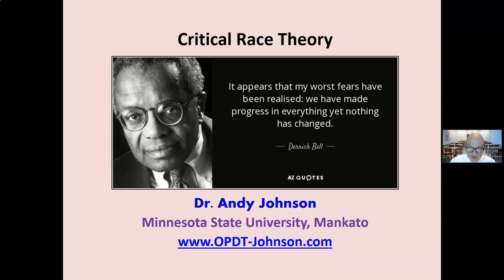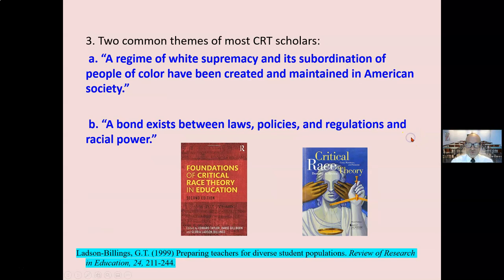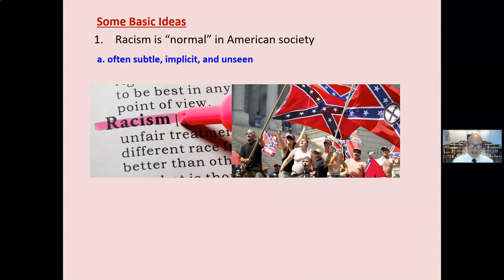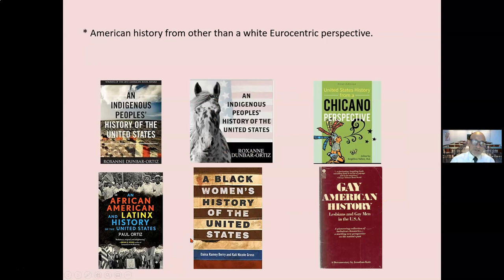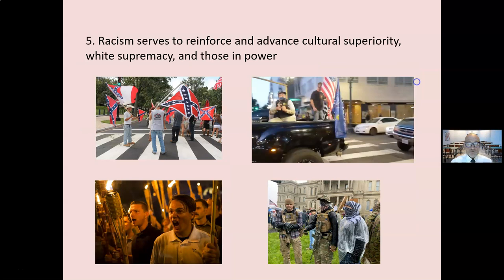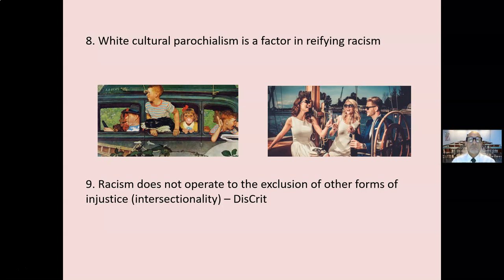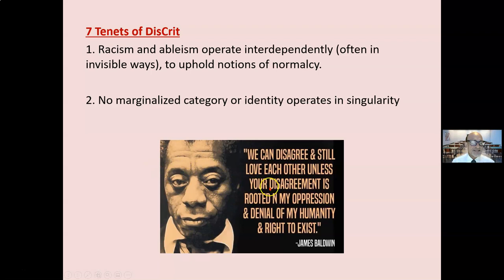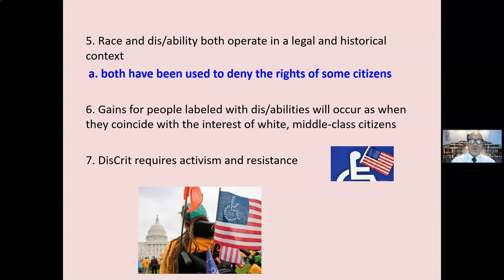CRITICAL RACE THEORY DISCRIT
This short video provides an overview of critical race theory (CRT).  It also describes the intersectionality between disability and critical race theory known as DisCrit.